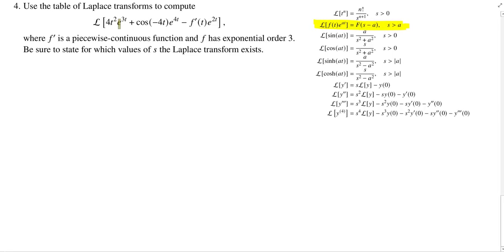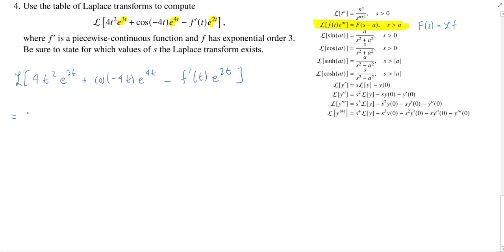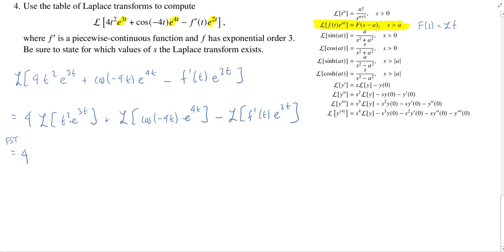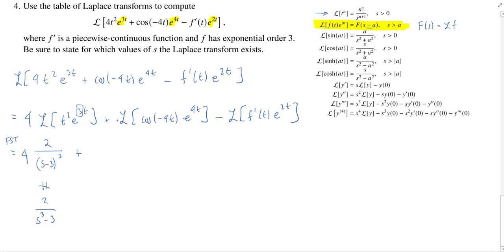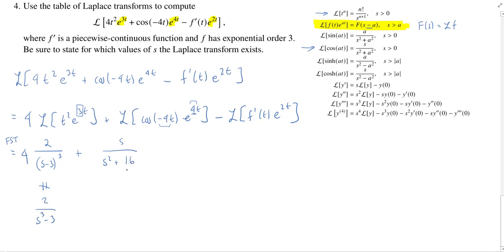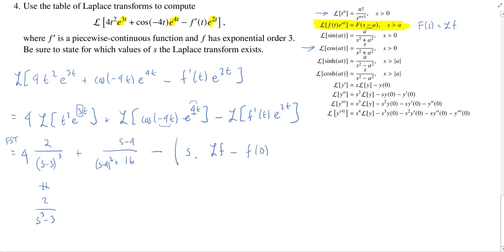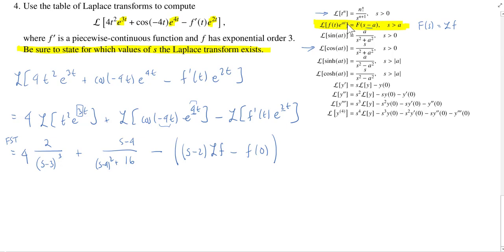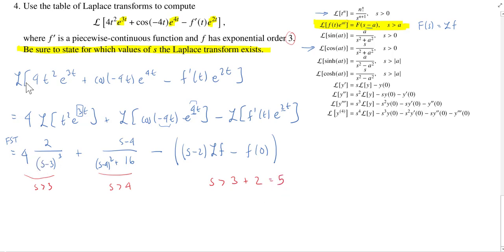Applying the First Shifting Theorem, Quiz 5 Problem 4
We compute the Laplace transform of a sum of functions by using a Laplace transform table and the First Shifting Theorem.